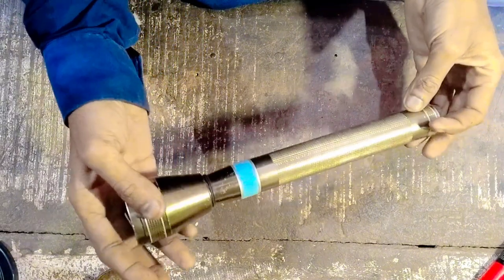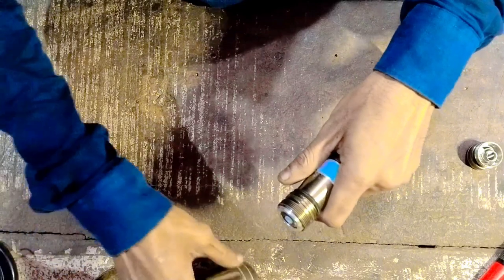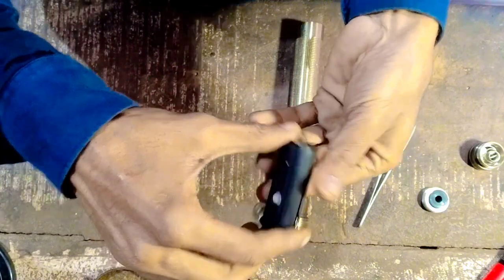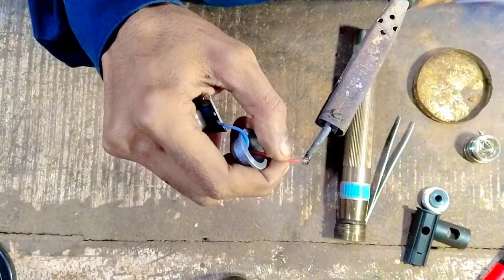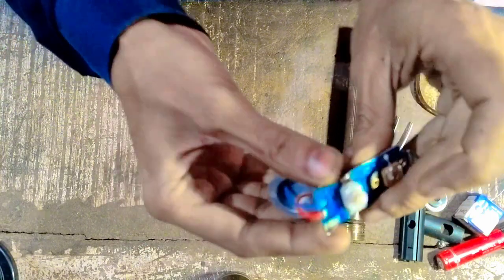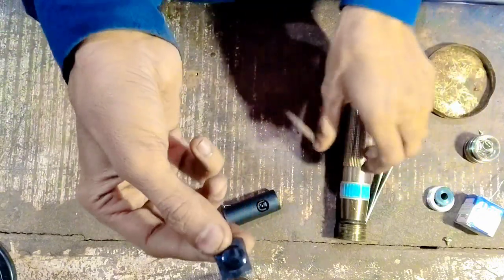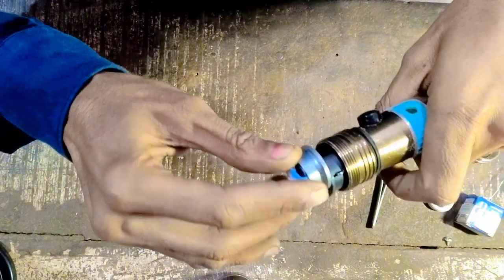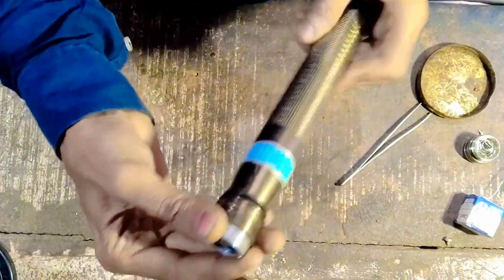videshi torch🔦 || Me switch aur rubber Kaise lagaen | change on/off switch videshi torch 🔦|| videsh.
🙏🙏Aajkal Ka S Technical channel.doston is video mein Humne .
👉 doston is video me Hamne, videshi torch 🔦🔦Me on/off switch aur Upar ka rubber Kaise Lagaya jata hai |aur Videshi torch ko kaise kholte hain. ise Humne bataya hai. ummid karta hun ki video Pasand Aaya hoga. channel ko subscribe Karena 👆👆👆thanks

  videshi touch ka on/off switch aur upar ka          cover kaise lagaen,videshi torch ka switch dabta nahin hai,how to make videsi torch on off switch,change on/off switch videshi torch,videshi touch ko ghar per kaise repairing karen,saudi torch ko kaise thik kare,videshi torch,how to repair britelight torch,how to repair britelite torch,videshi touch repair,saudi torch battery repairing,laptop ka camera kaise use karen,britelite torch charger repair

https//Instagram.com/
riyazsteplizer786🔗